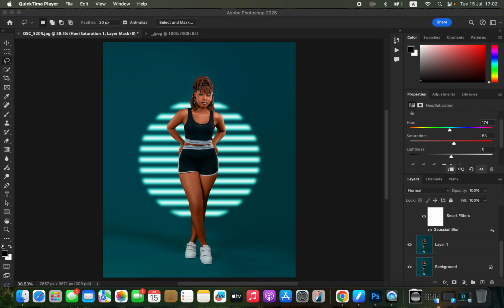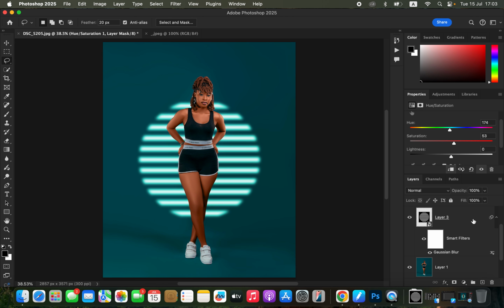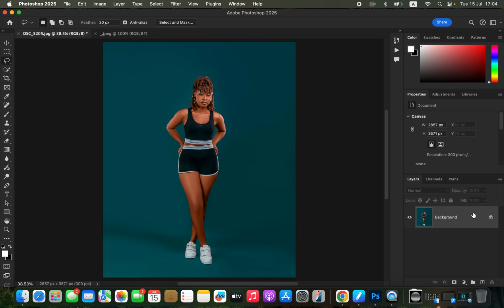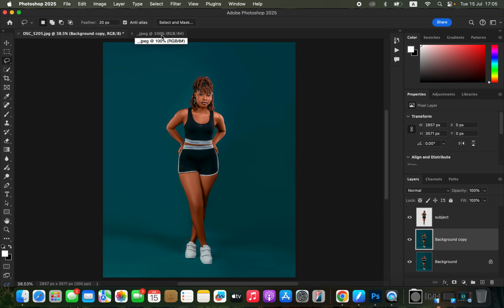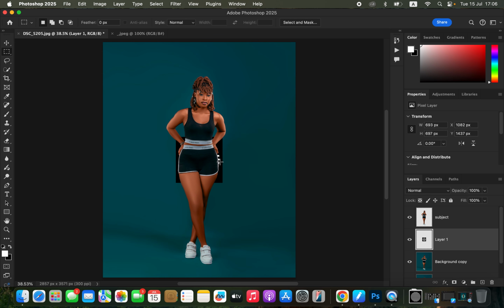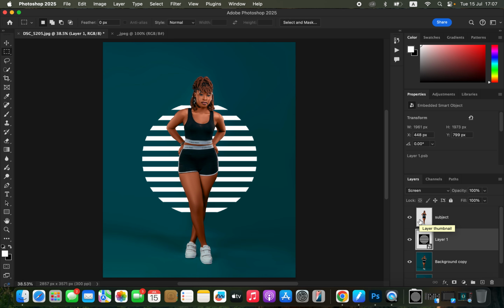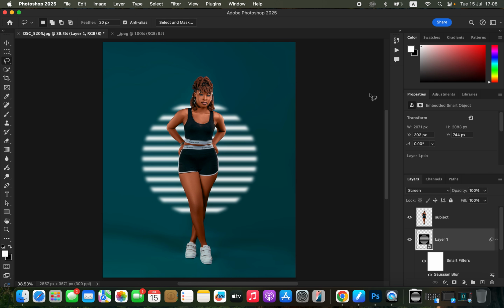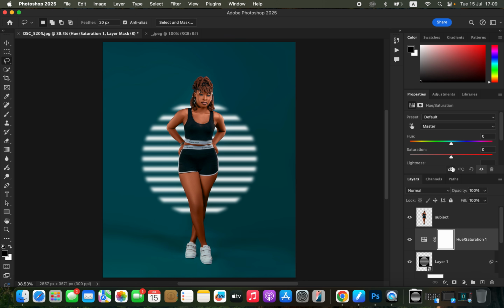How To Add Snoot Effect To Backgrounds In Photoshop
This tutorial is all about How to add snoot effects to your studio backgrounds so that you can come up with more lively photos.